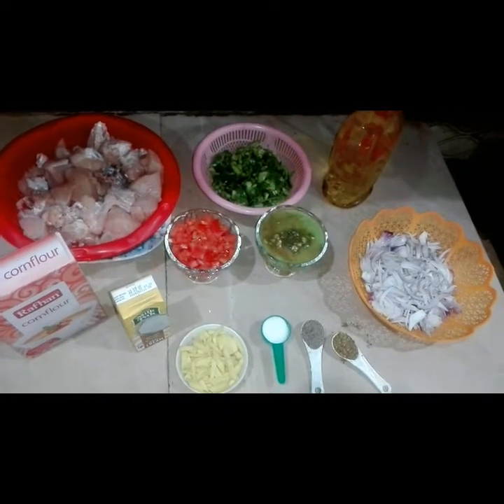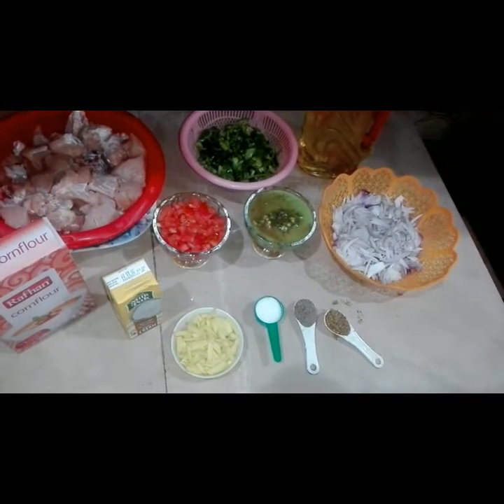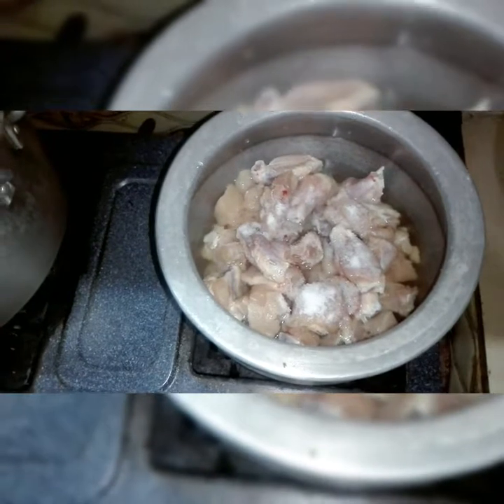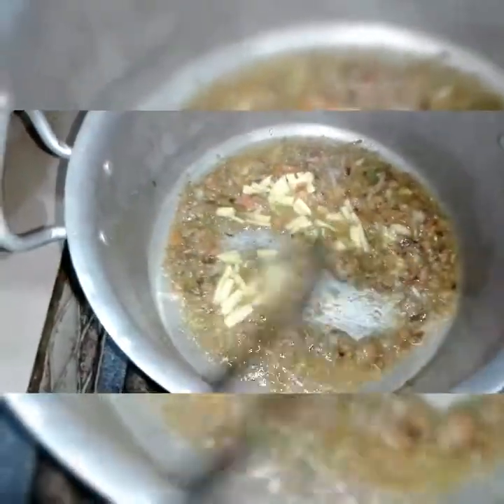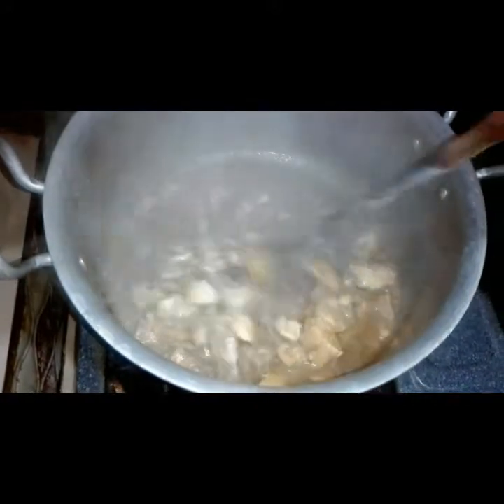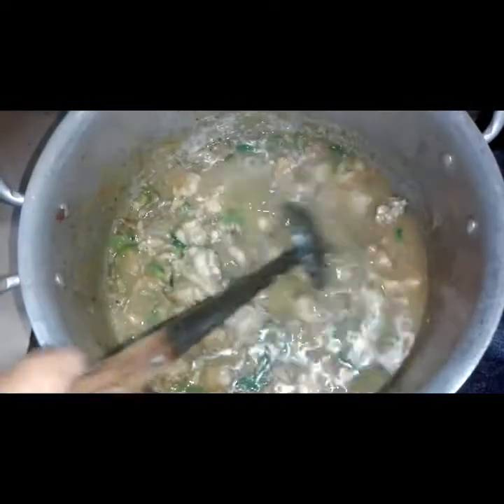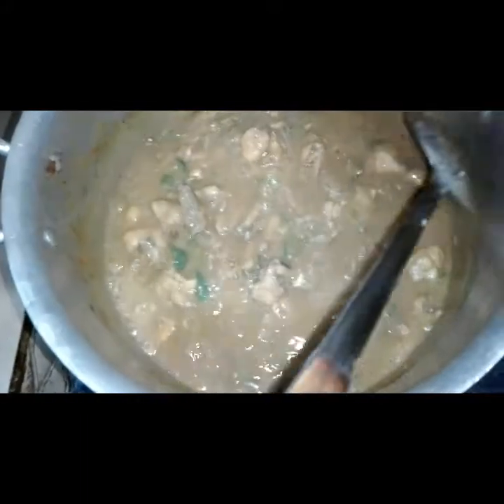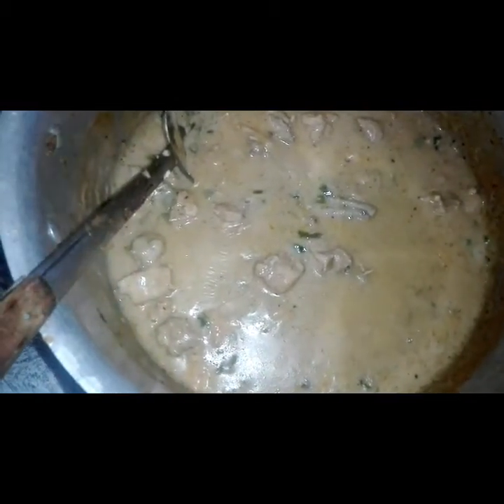Coila karahi recipe cook in only 20 minutes😍